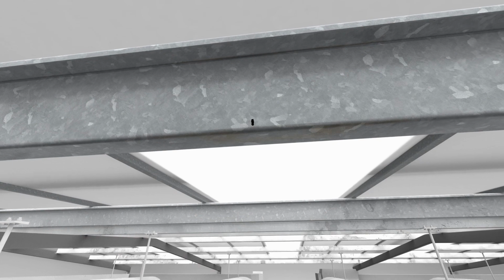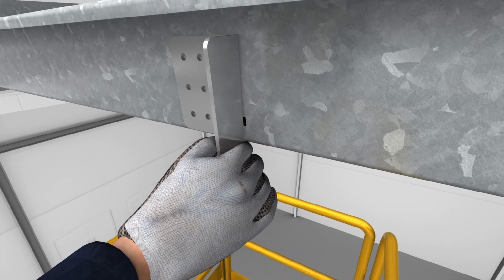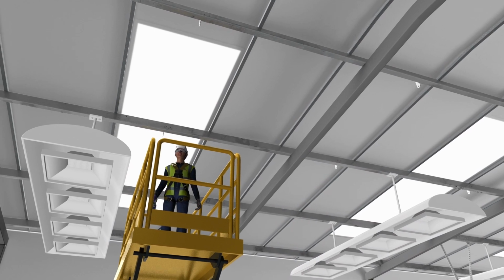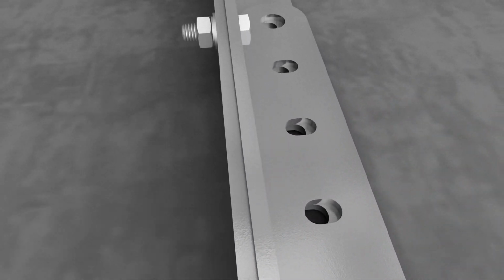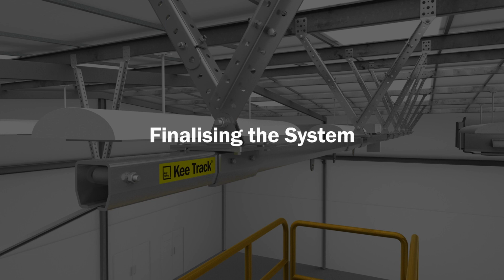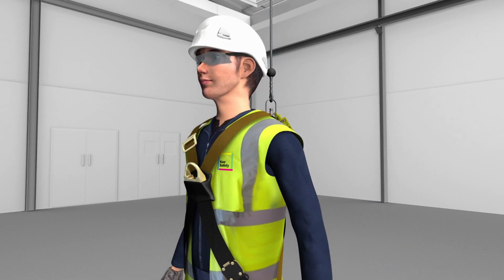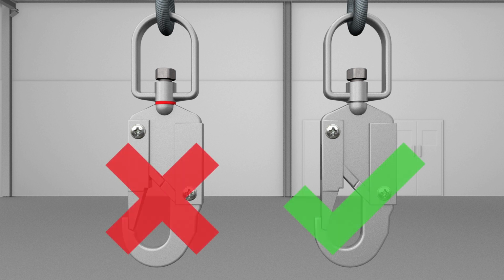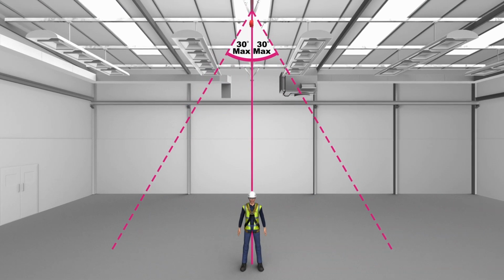KS Kee Track Installation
Installation video of Kee Track fall protection system.